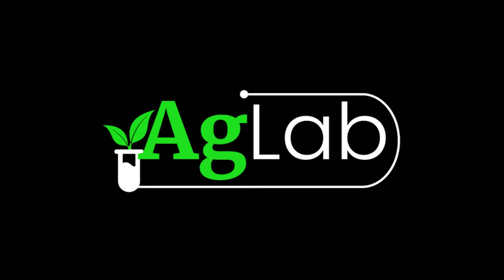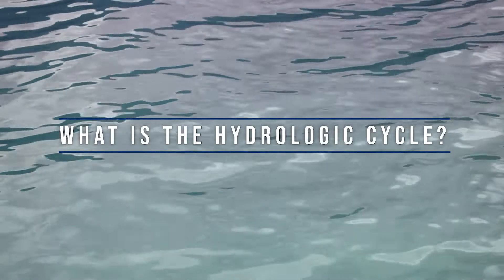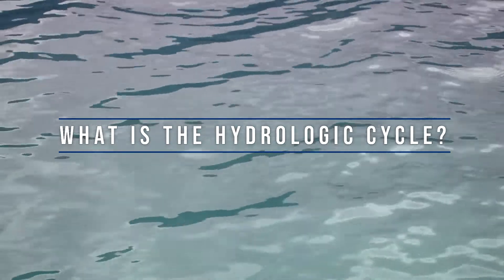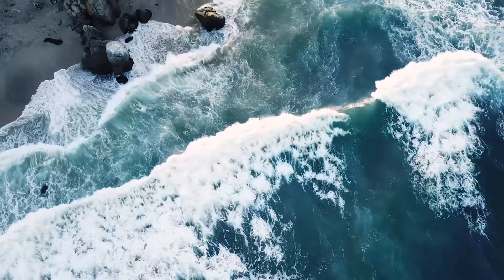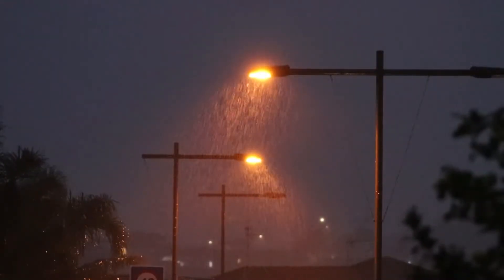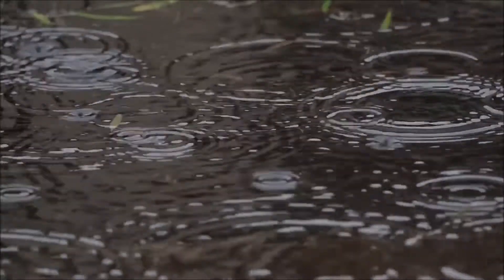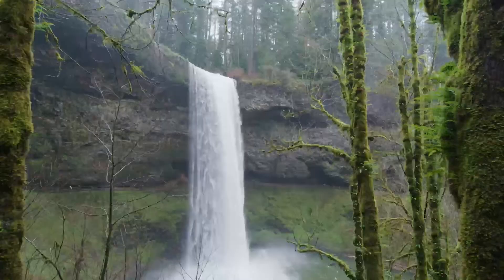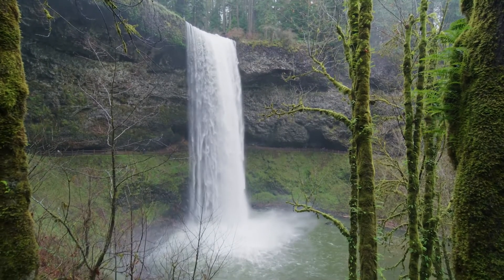ARS AgLab: What is the Hydrologic (Water) Cycle?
Follow our water cycle as our drinking water moves from the ocean to the atmosphere to the clouds and back down to our lands. See how vital clean water is not only to our bodies but also to agriculture (hint: without clean water we have no food!). Learn how ARS researchers are developing new tools and strategies to better manage our earth’s most precious commodity.